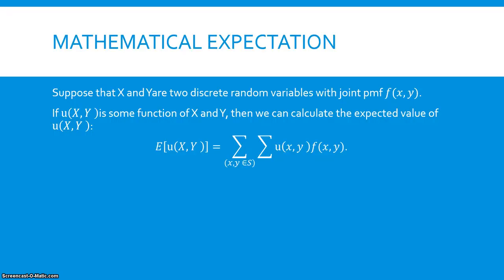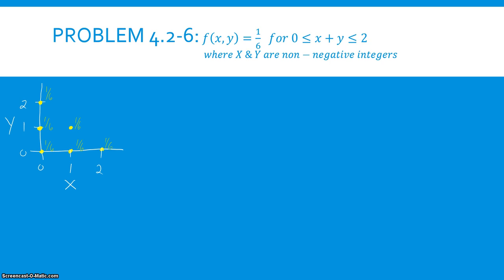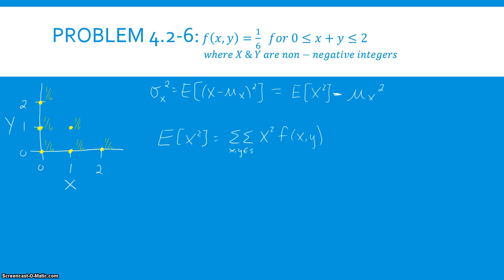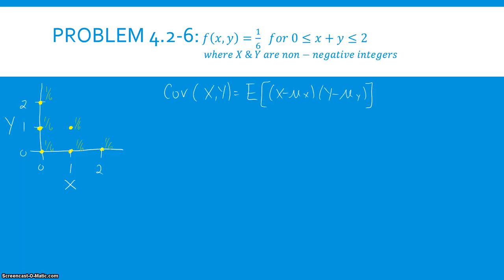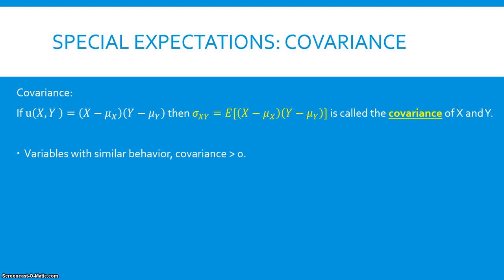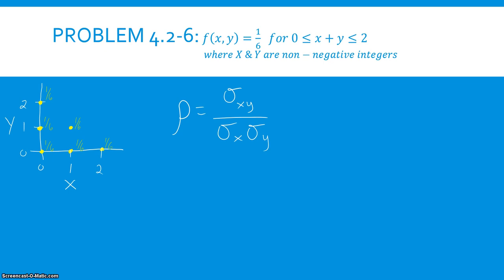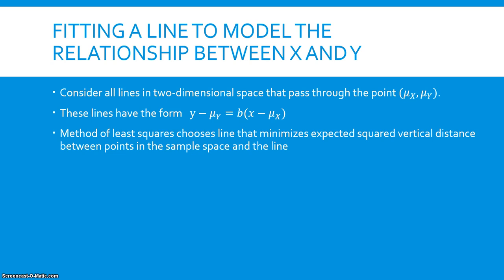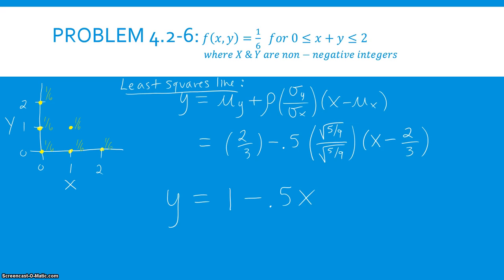Lesson 4 2 Video